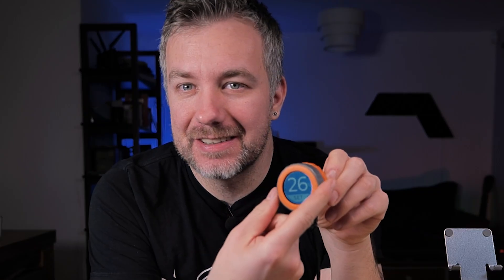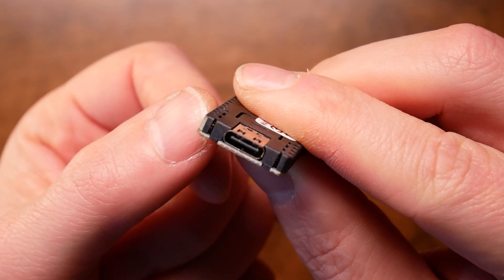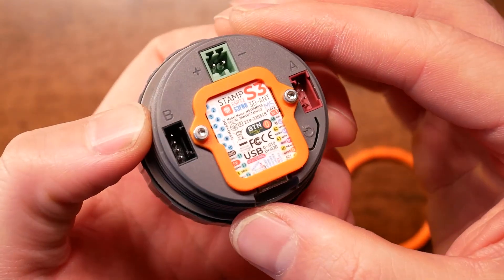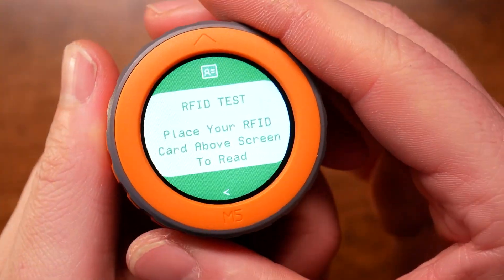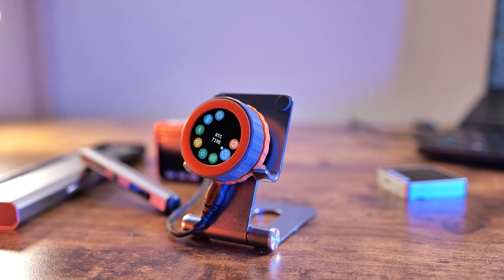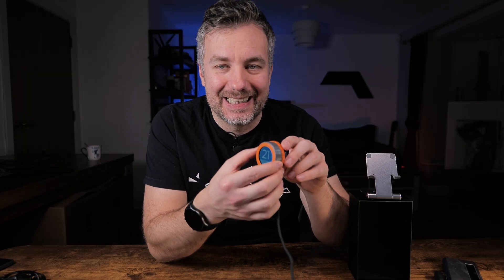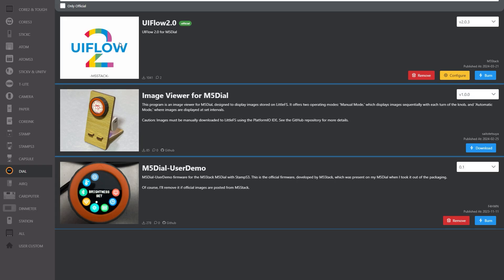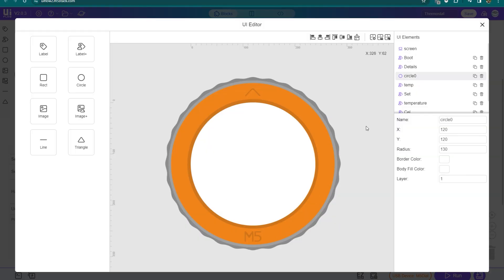Click, click, click - M5Dial is awesome!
I followed this since launch and now I have one in my hands. Check out M5Stack M5Dial - a unique ESP32 based encoder with touch interface.

Table of Contents:
00:00 - Intro
00:30 - What's M5Dial
04:55 - M5Dial encoder impressions
05:10 -  Testing demo features
08:35 - turning M5Dial into a thermostat
11:10 - UIFlow and programming
13:00 - conclusions

With extra support in April from:
Graham R,